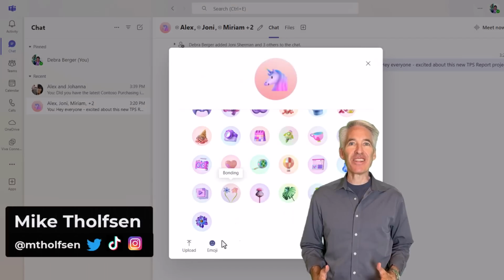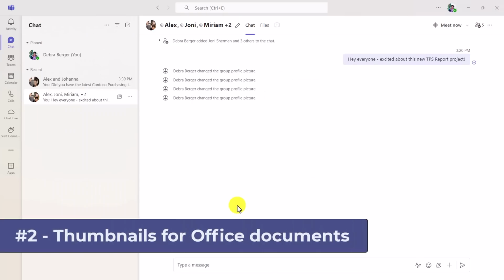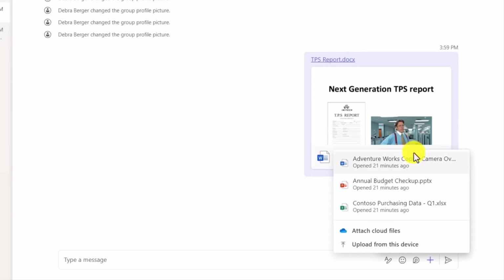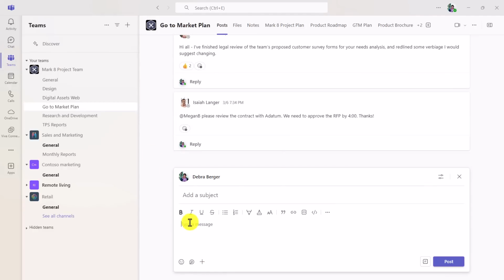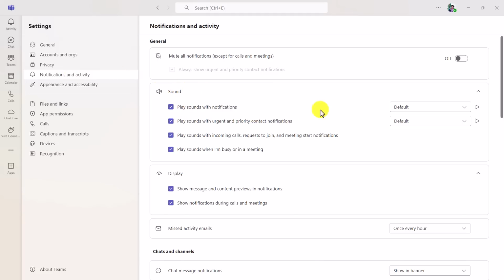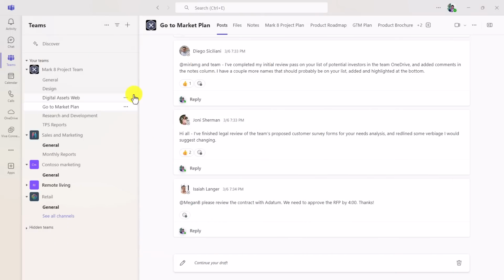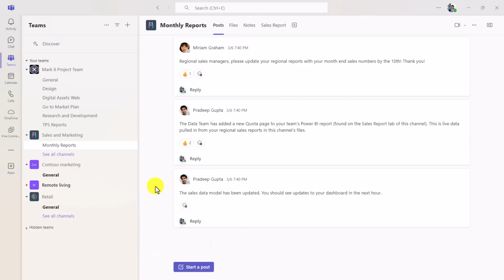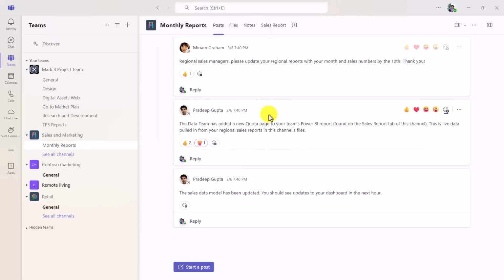9 new features in Microsoft Teams for Summer 2024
In this Microsoft Teams tutorial video, I show the top 9 Microsoft Teams new features for summer 2024. MS Teams new features include icons/photos for Group Chats, Custom Emojis, Group Chat Meet Now, Improved notifications, and lots more. New features in Teams are always rolling out and updating, so this can help you keep up with the latest additions. Many of these features are in public preview right now, while some have rolled out globally. Learn more about signing up for Public Preview

0:00 Introduction
0:11 Group Chat profile picture
0:56 Thumbnail documents when pasting in Chat/Channel
1:42 Context of recent files
2:00 Slash commands
3:07 Meet Now in Group Chats
3:32 Enhanced sound notification controls
4:33 Hide General Channel
5:14 Turn Notifications ON or OFF on a Post
5:36 Custom Emojis (Public Preview)